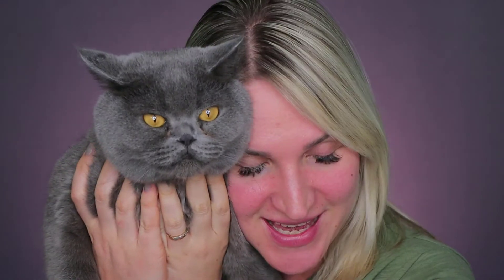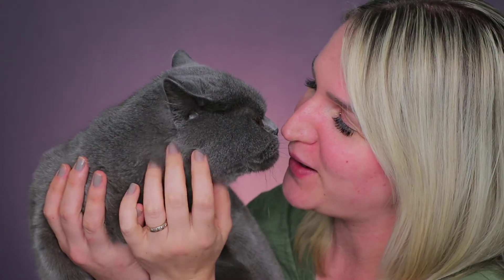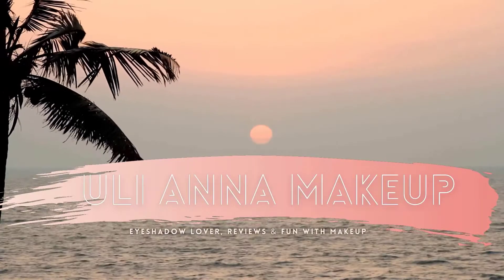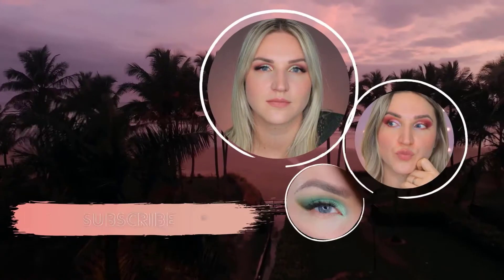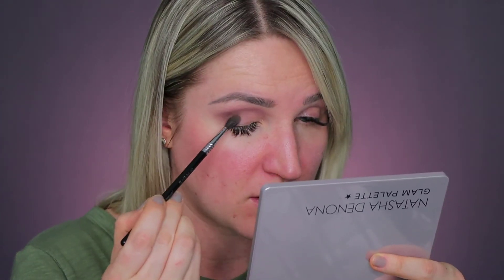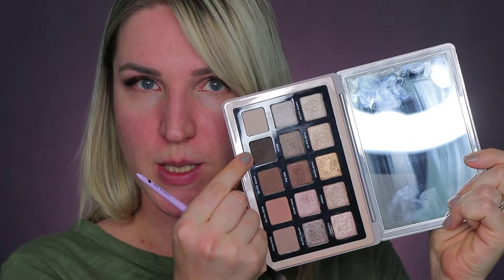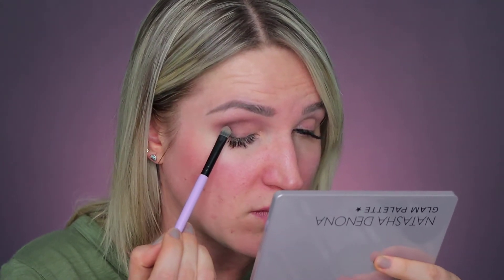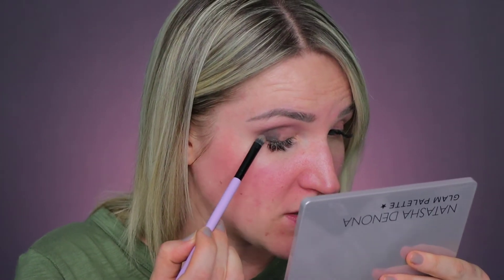Classic, WEARABLE smokey eye (also for deep set eyes)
Hi guys, in today's video I wanted to create a wearable, classic smokey eye that will be perfect if you have a deep set eye shape. Enjoy this fun video and I hope you will like the tutorial :). I used a variety of palettes such as Natasha Denona Glam palette, Sigma untamed palette and Pat McGrath Devine rose.